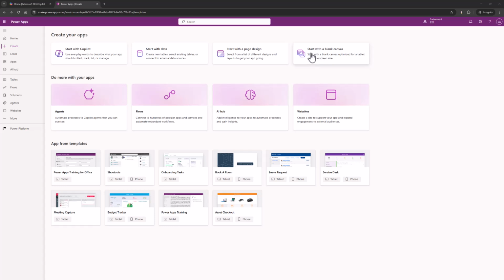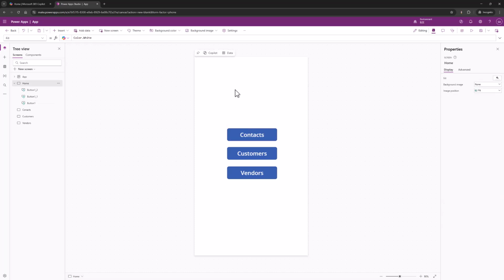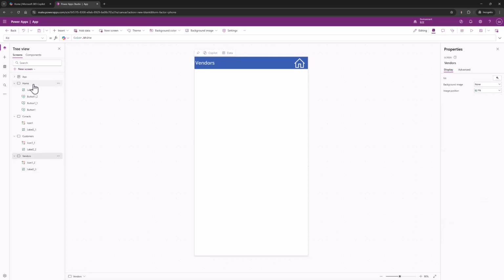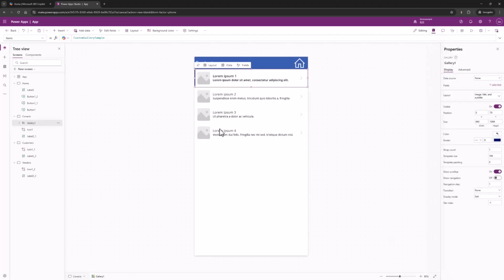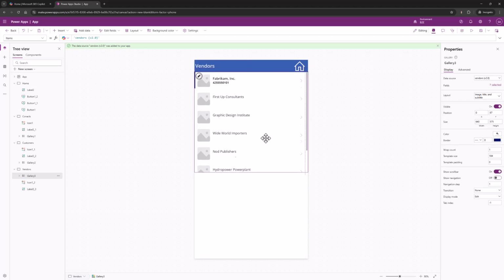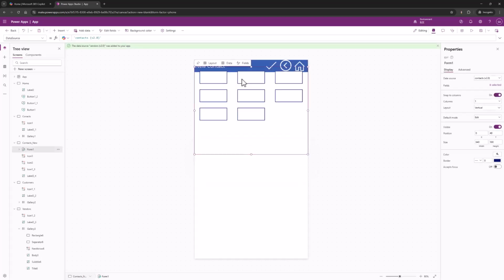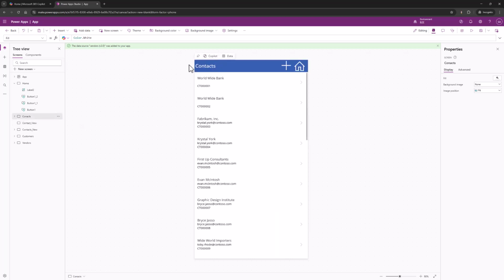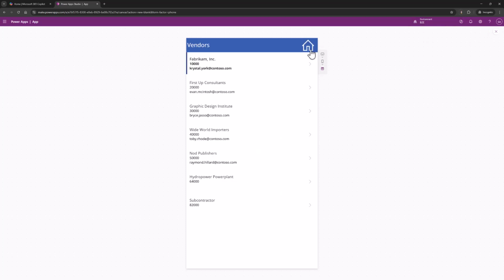Building a 'Contact and Accounts Canvas App' to quickly work with BC Data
In this tutorial, we guide you through the process of building a commerce application connected to your Business Central data using Power Apps. You'll learn how to:

  -  Select and expose the necessary tables from Business Central.
  -  Create a blank canvas app and choose the appropriate size for your application.
  -  Build a basic structure with navigation buttons and screens for customers, vendors, and contacts.
  -  Connect to Business Central data using the Business Central Connector.
  -  Add galleries to display data and forms to create new records.
  -  Navigate between different screens and manage data effectively.

By the end of this tutorial, you'll have a functional application that seamlessly integrates with your Business Central data, allowing for easy data management and navigation. Perfect for those looking to enhance their business processes with custom applications.